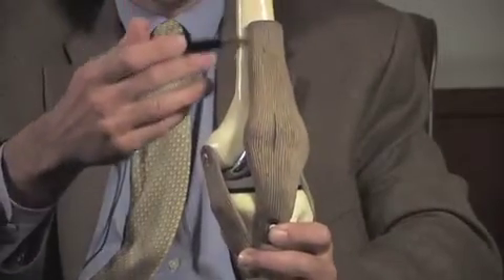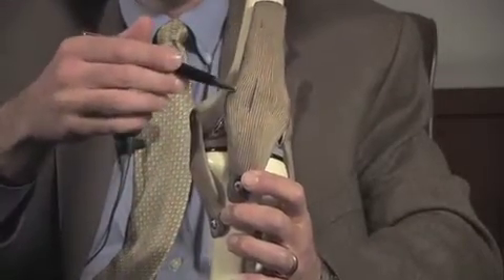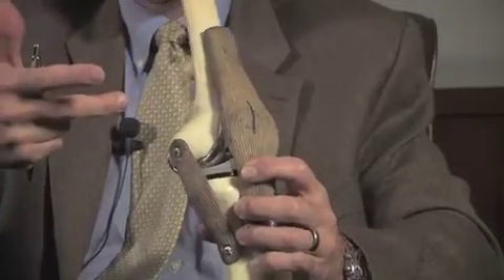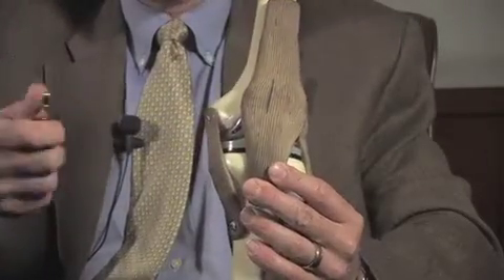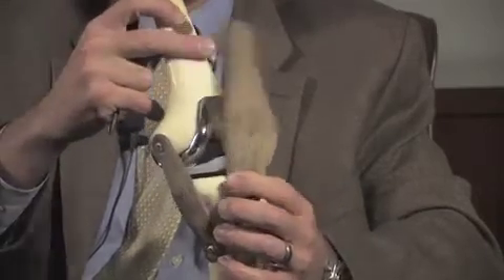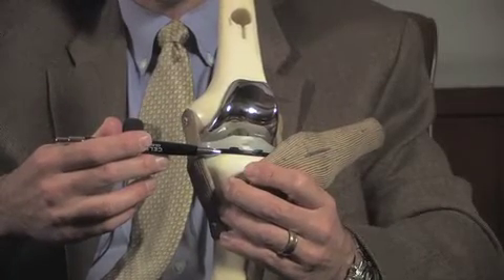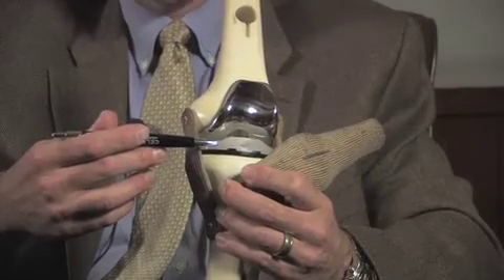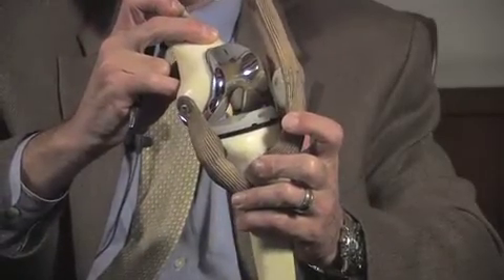Dr. W. Timothy Ballard: Knee Arthritis - Causes and Treatment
Dr. Timothy Ballard, MD of the Center for Sports Medicine discusses knee pain, knee arthritis, as well as causes and treatments.